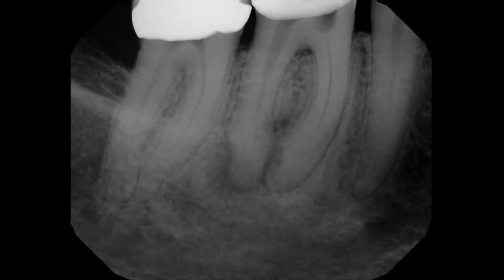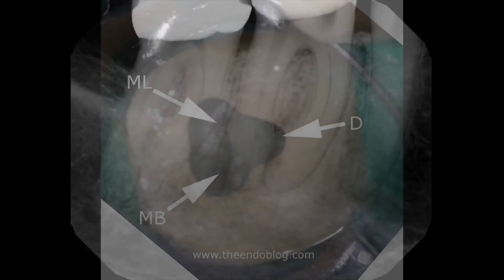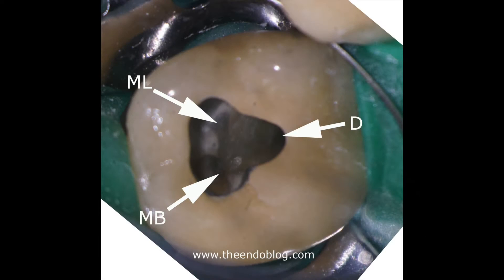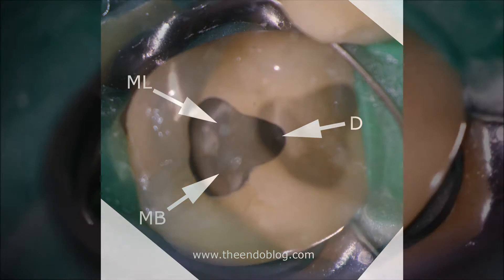Finding Calcified Canals: Microscopic Endodontics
Dr. Jason J. Hales describes how to use a dental operating microscope to find calcified canals during root canal treatment. Endodontists are experts in saving teeth with root canal therapy.